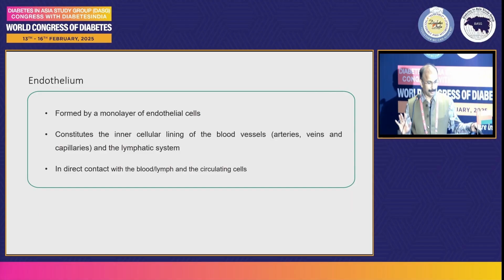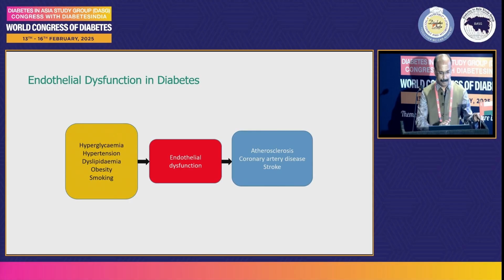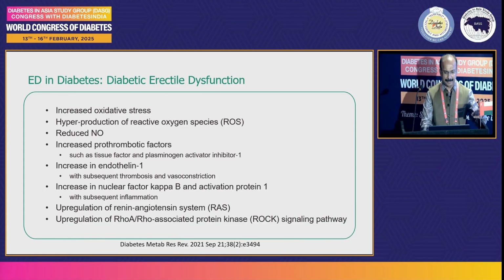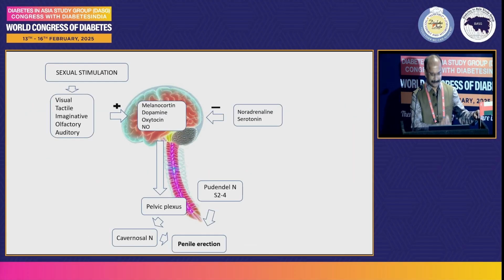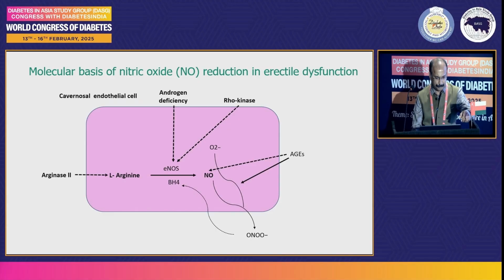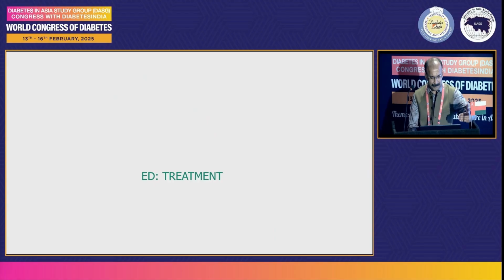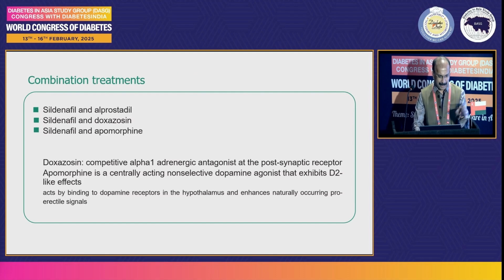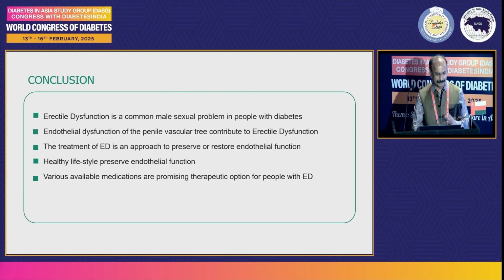World Congress of Diabetes 2025 | Dr. Raveendran A. V. | Day 1 | Sadikot Hall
About Rx Events:
Rx Events is an emerging best-in-class event management consultancy specializing in: